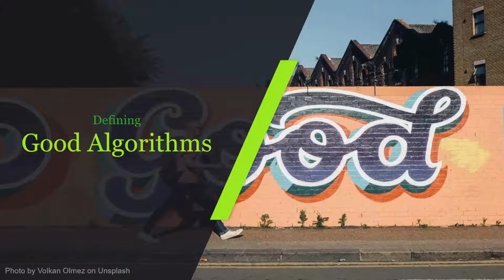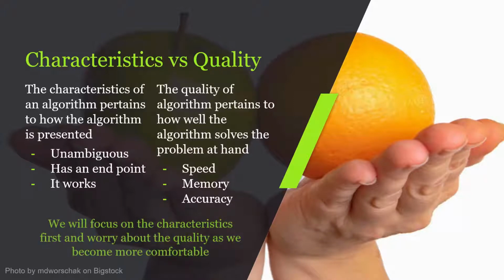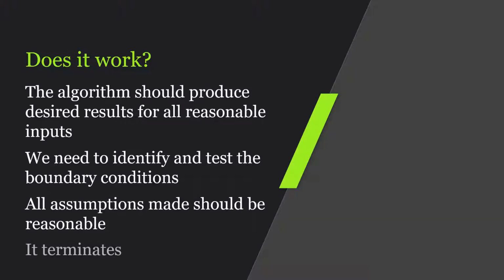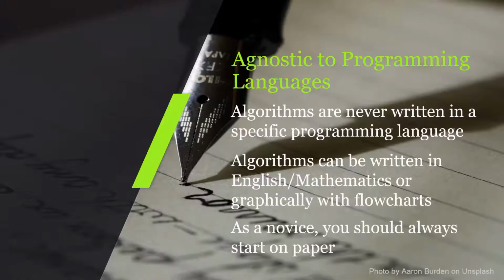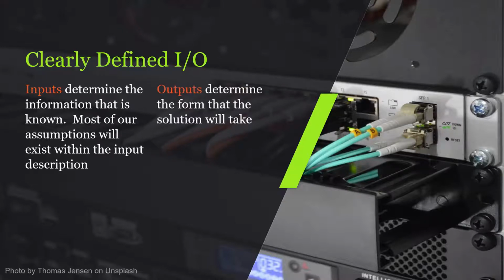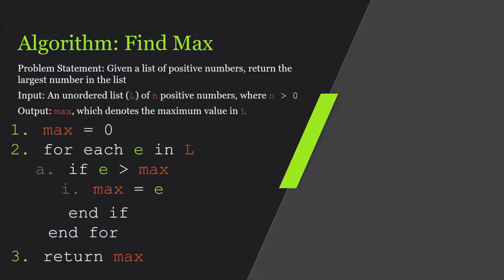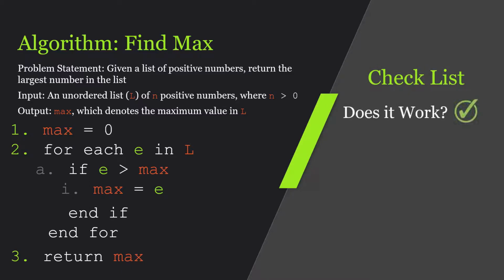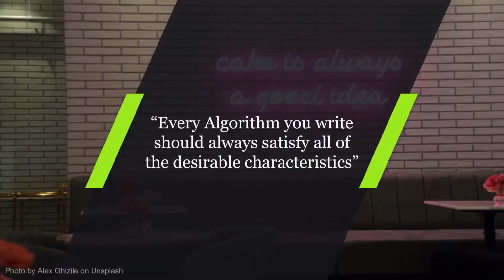Defining Good Algorithms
Now that we have seen some algorithms, how do we know that they are good ones?  How 'good' an algorithm is can be broken down into its presentation and how well it works.  This video will focus on what we mean by good algorithms in terms of presentation.